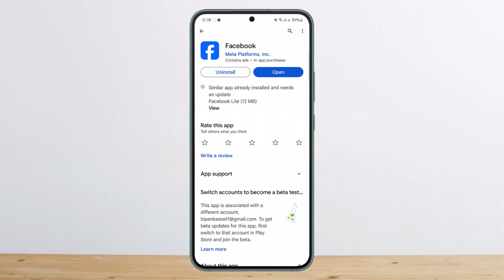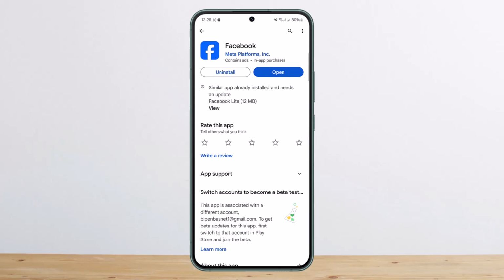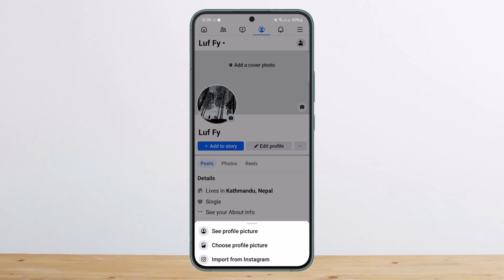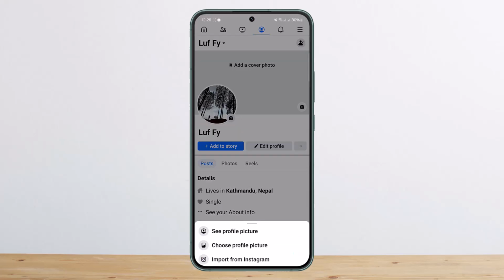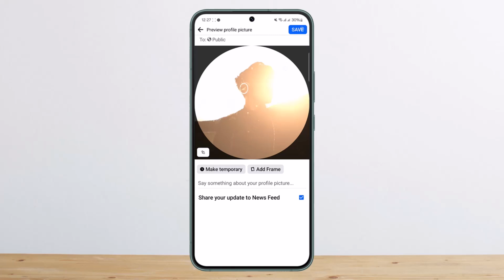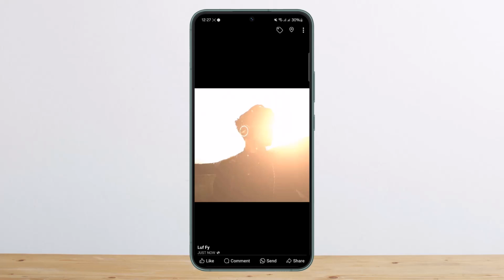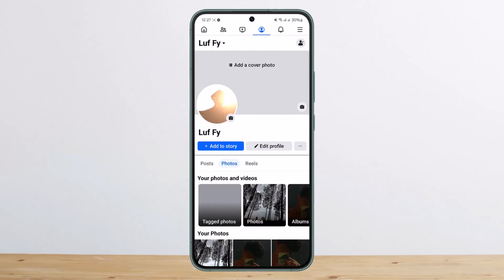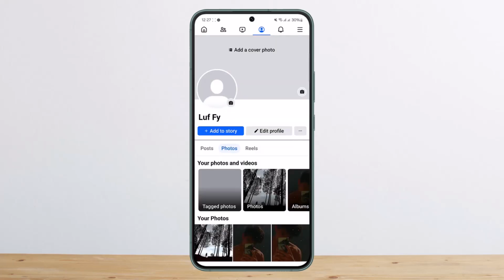How To Remove Fb Profile Pic Without Deleting It !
In this tutorial video, I will simply show you how to remove Fb profile pic without deleting it. So just make sure to watch this video till the end.

~ Video Chapters:
0:00 Introduction
0:18 Remove Fb Profile Pic Without Deleting It
1:32 Outro